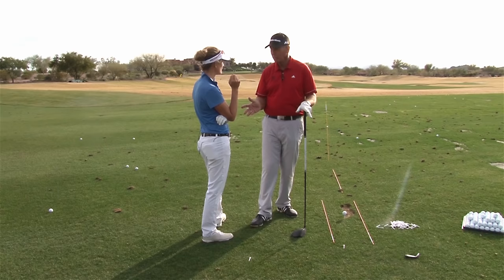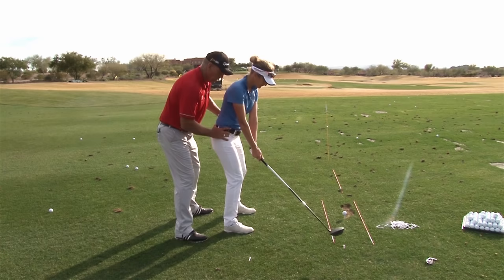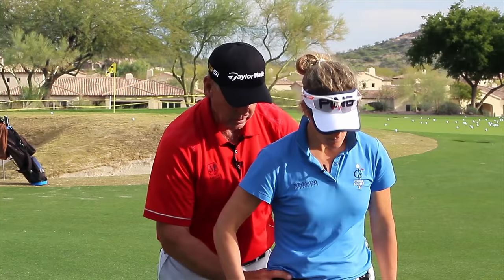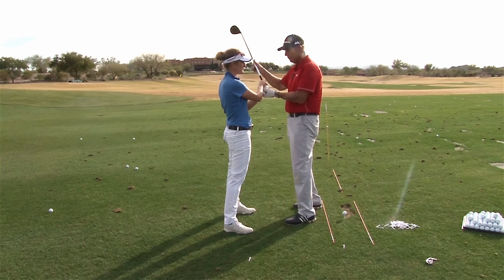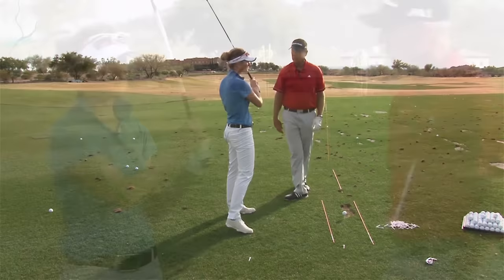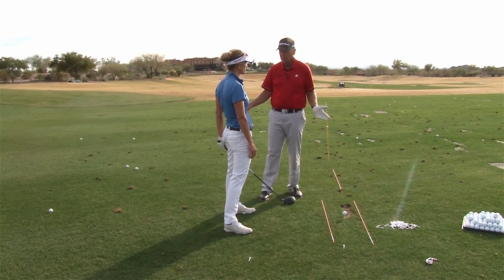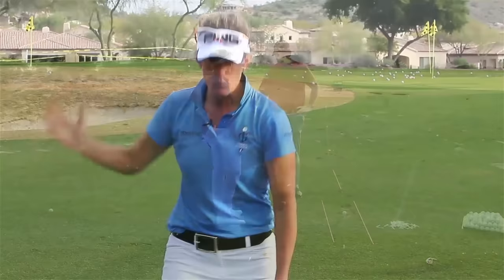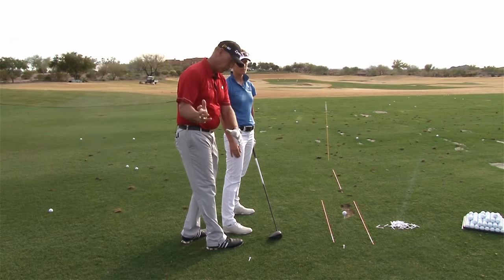Malaska Golf - Mike Malaska Live Golf Lesson with LPGA star Giulia Sergas - Hip Movement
Mike Malaska and Giulia Sergas, LPGA - Player Lessons – Working on the way hips move, offsetting forces and naturally squaring the club face.

Watch the full coaching sessions with pro golfer Giulia Sergas at Superstition Mountain Golf Club. Join FREE for the first 30 days.